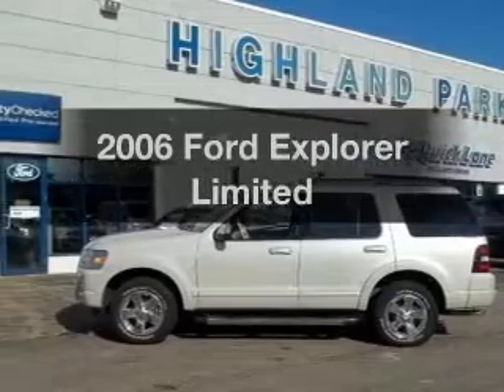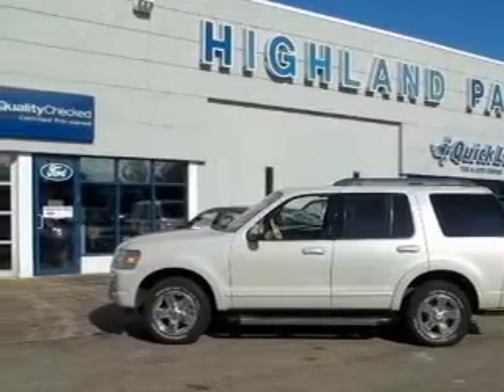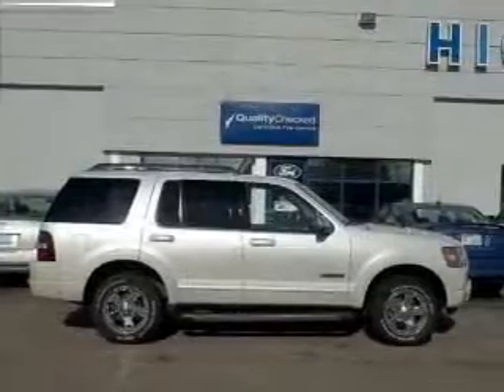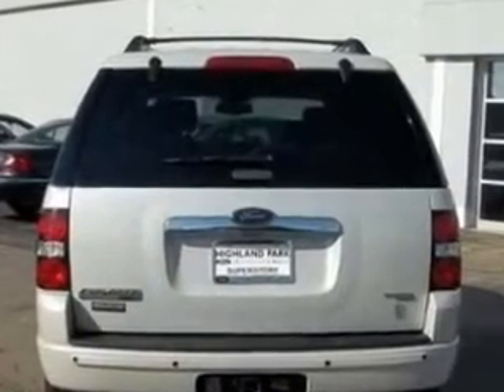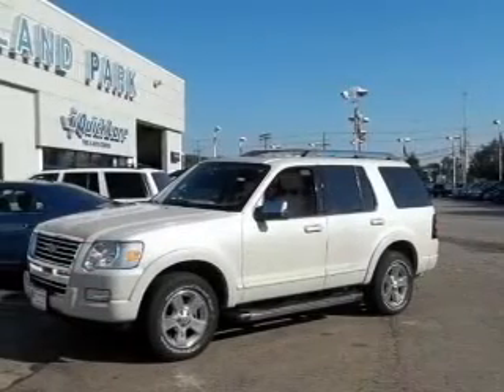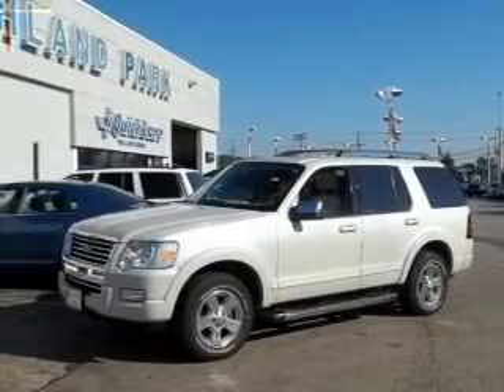2006 Ford Explorer - Highland Park IL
Year: 2006
Make: Ford
Model: Explorer
Trim: Limited
Engine: 4.6 liter 8 cylinder 24 valve
Transmission: 6-Speed Automatic
Color: Cashmere Metallic
Mileage: 87439
Address:
1333 Park Ave W
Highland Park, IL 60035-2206